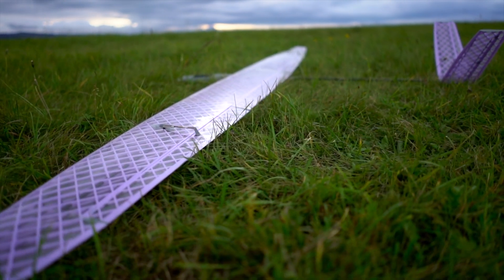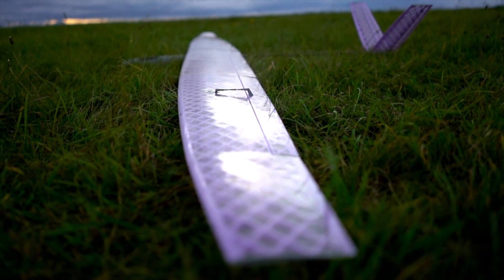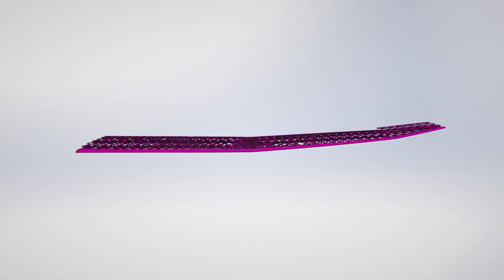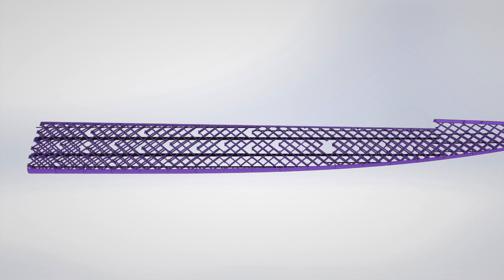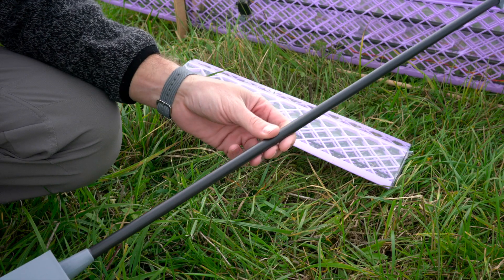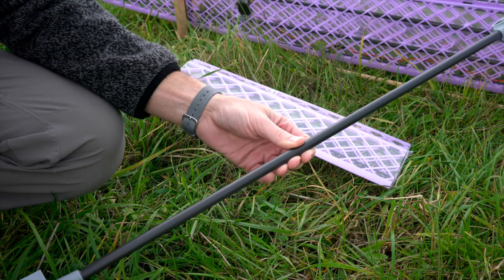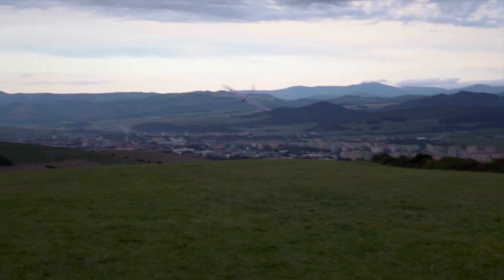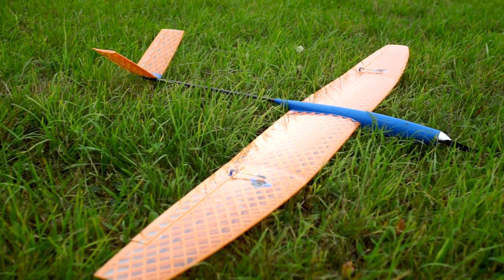KRAGA Roa II - getting closer to 3.4 m glider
After unsuccessful launch of a 3D printed glider KRAGA Roa a year ago, I'm back with redesigned wing.